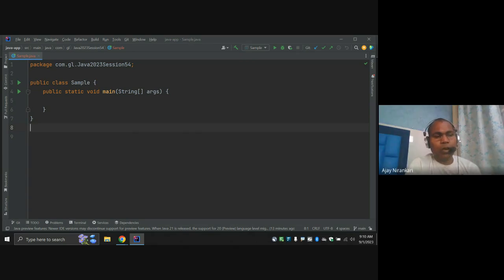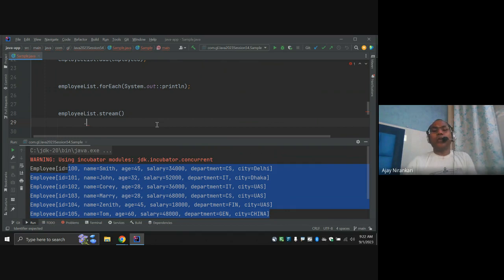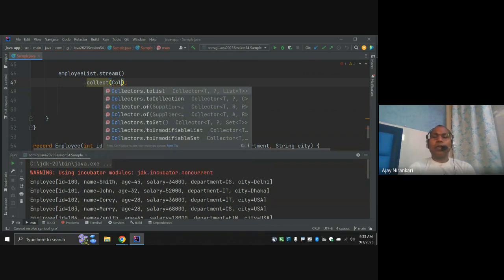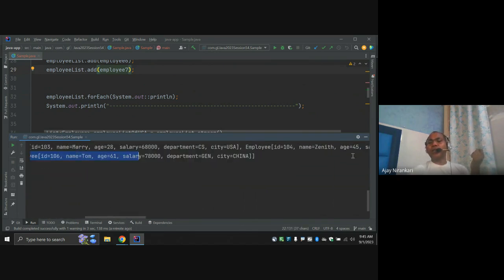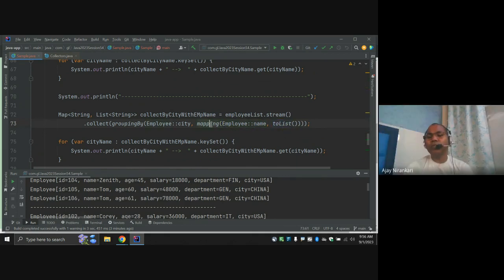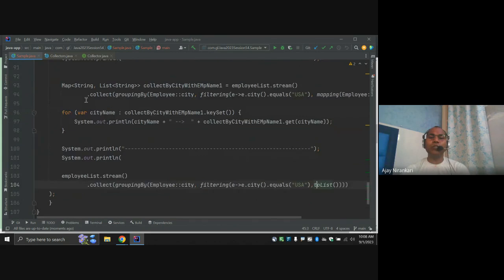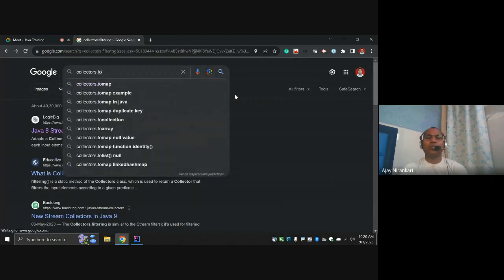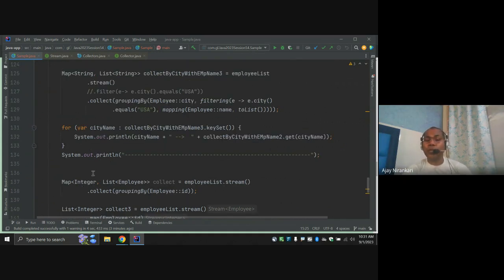2023 Java Training Session 54 Stream API Collector API Examples collect groupingBy filtering mapping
2023 Java Training Session 54

Stream API & Collector API Examples
                 Get employees who live in a specific city
                 Get names who live in a specific city
                 Group employees by city
                 Count employees by city wise
                 Group names by city wise
                 Group names by department wise
                 Group names by city wise for a specific city
                 All employee name of a specific city

Knowledge Sharing
Knowledge
Sharing
KnowledgeSharing
KnowledgeSharingG